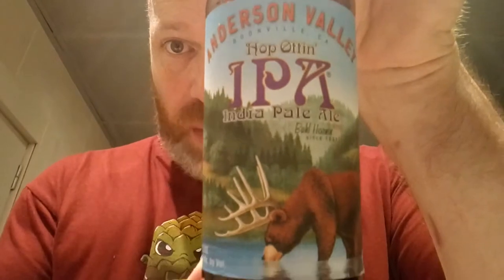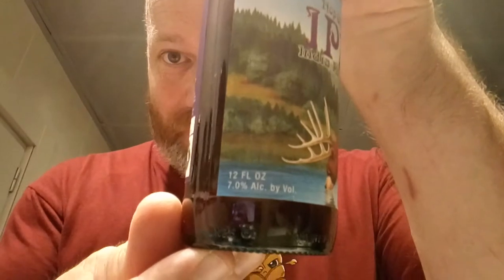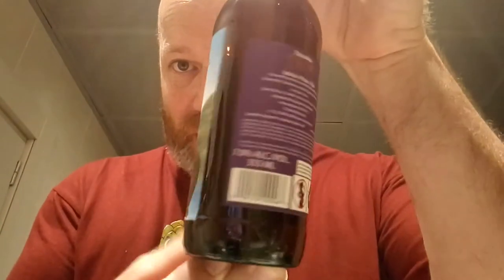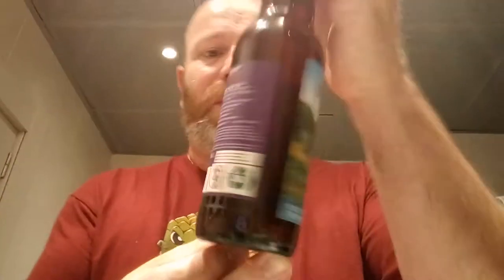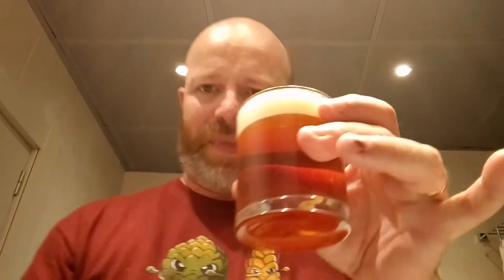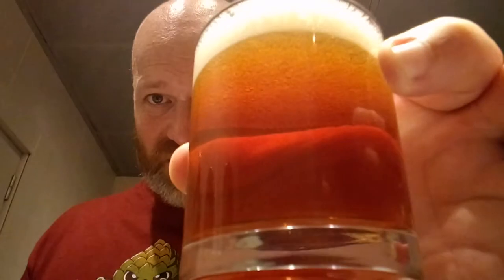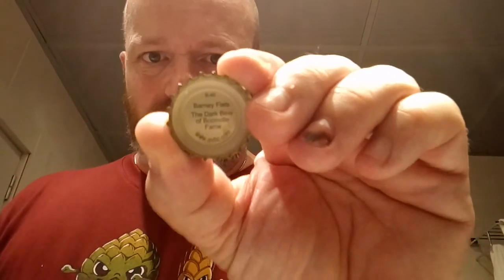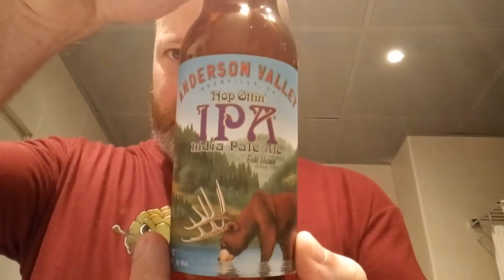Anderson Valley Hop Ottin' IPA 7%